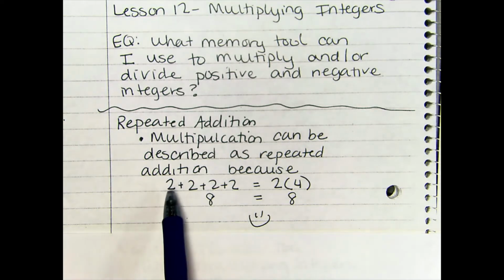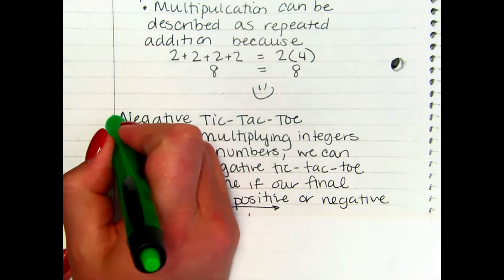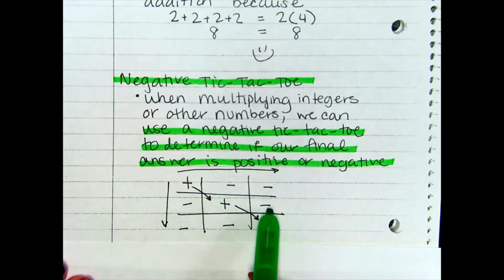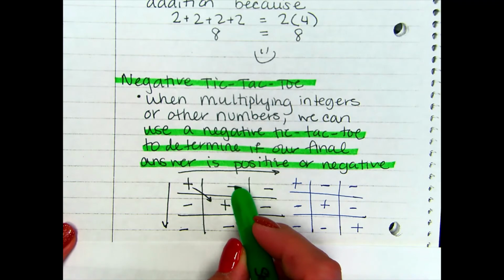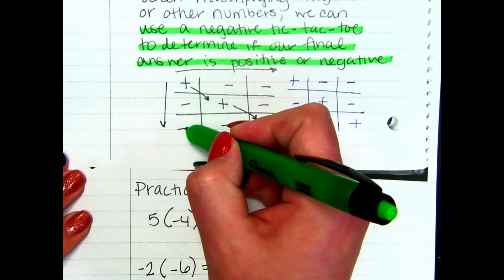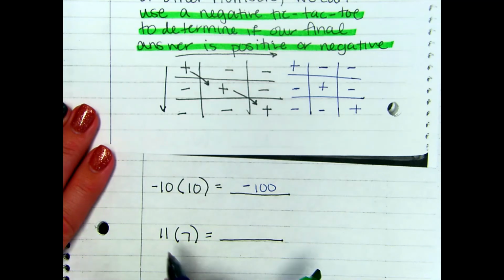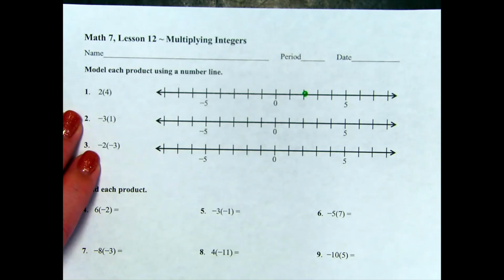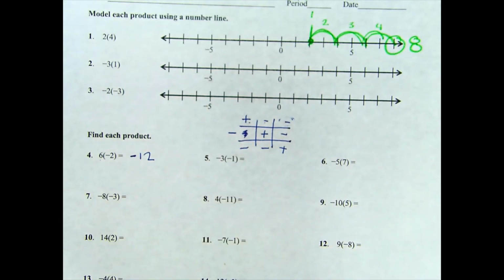Lesson 12 - Multiplying Integers (2020-2021)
Hi everyone!
This episode of Mrs. Ross Does Math reviews how we can use the Negative Tic Tac Toe to find the answer to a multiplication problem using integers. We will complete the Lesson 12 Worksheet in Canvas and be sure to include words in your word problems!